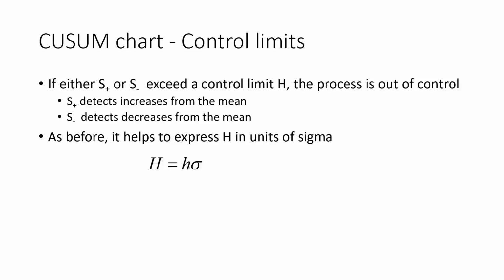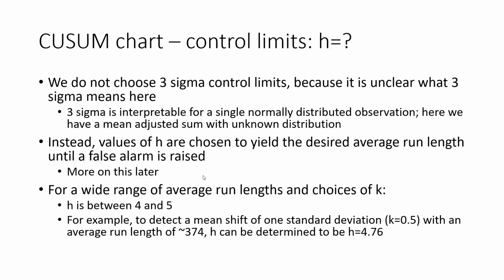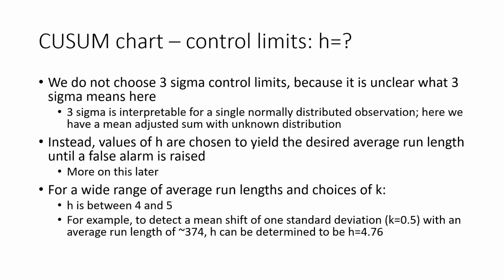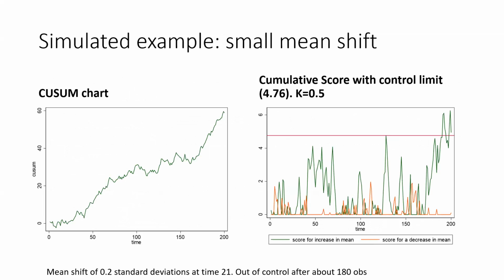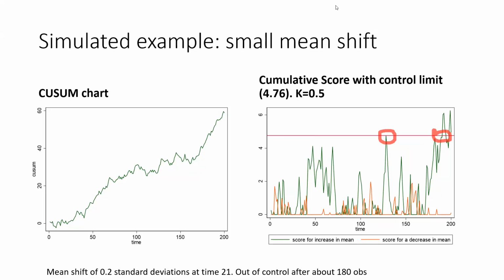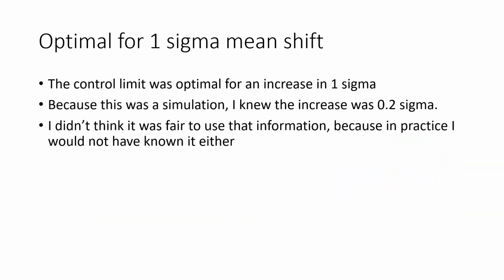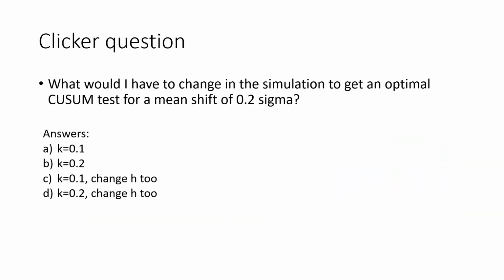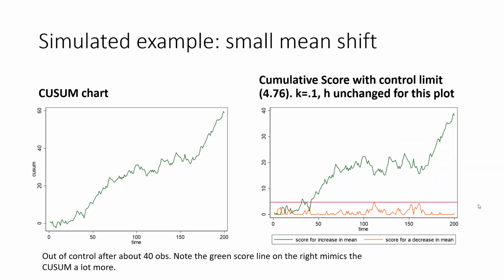23c CUSUM control limits